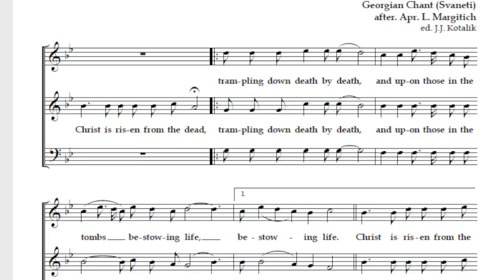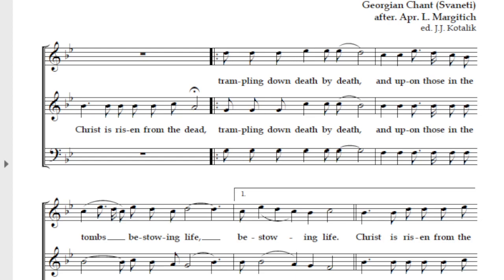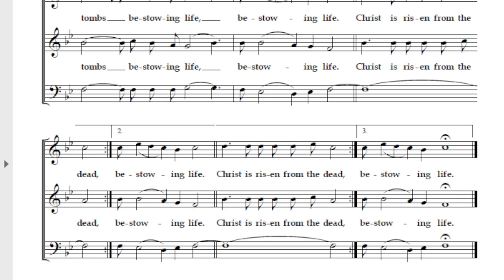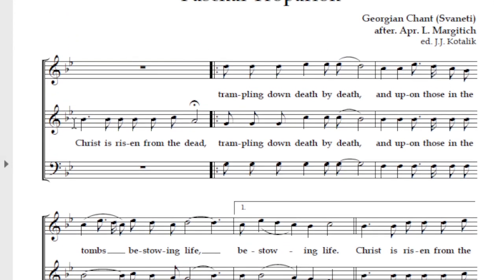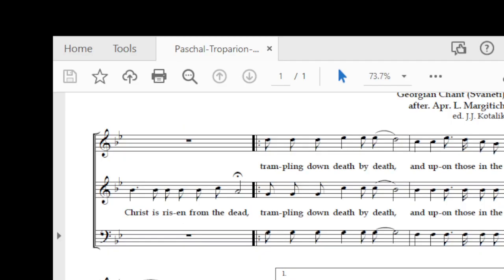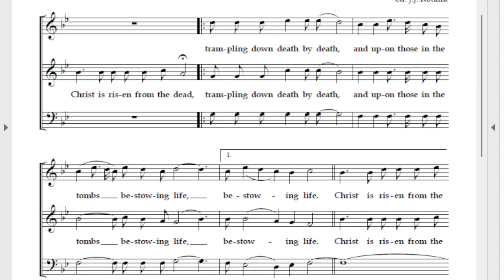Learning the Georgian Paschal Troparia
Learn the Georgian Paschal Troparia.  I am using this setting arranged by Archpriest Father Lawrence Margitich and edited by Fr. John (JJ) Kotalik.